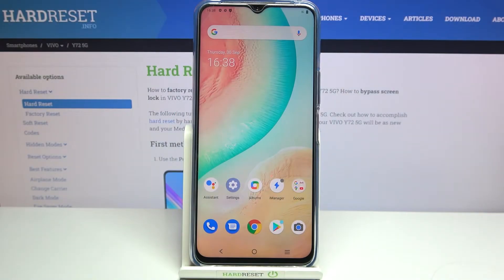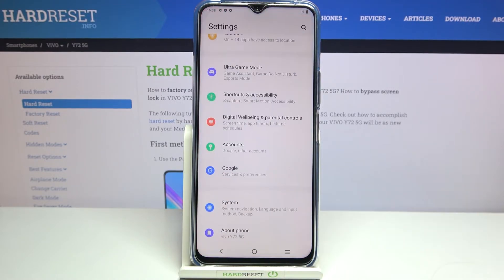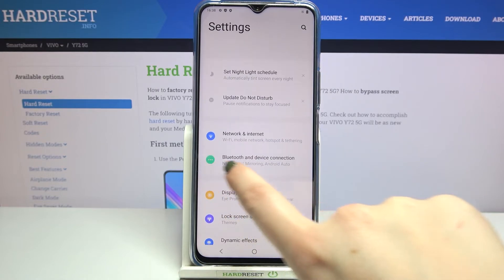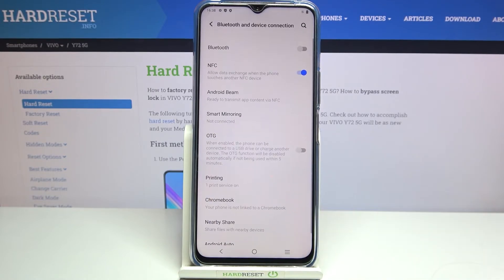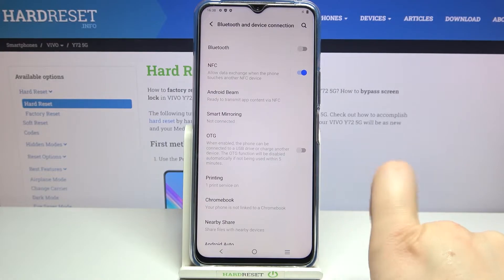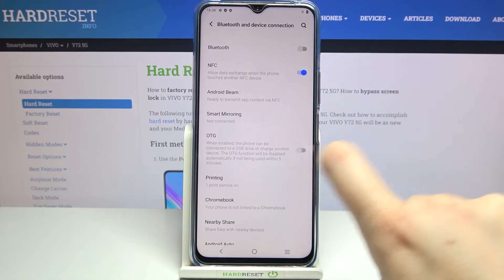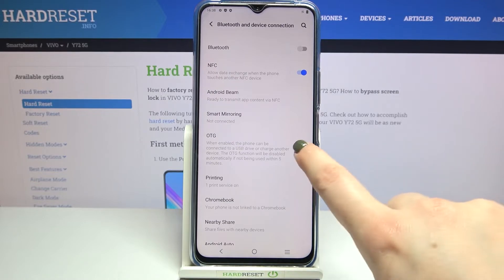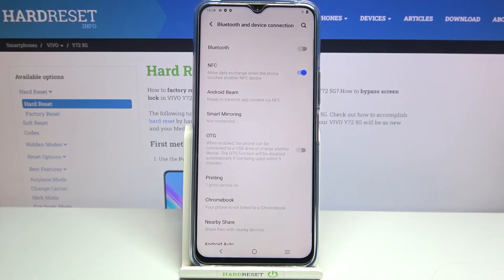How to Use OTG Connection in Vivo Y72 5G - Use USB On-The-Go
If you wish to connect the keyboard or maybe mouse to your Vivo Y72 5G, then we are here to make your wishes come true! In this tutorial, we’ll show you how to, step by step, Use OTG Connection successfully. This way, you’ll learn how to make, for example, your static keyboard accessible on Vivo smartphone. So, don’t wait, look up and let’s get started!

How to Enable OTG Connection on Vivo Y72 5G? How to Turn On OTG Connection on Vivo Y72 5G? How to Switch On OTG Function on Vivo Y72 5G? How to Disabled OTG on Vivo Y72 5G?